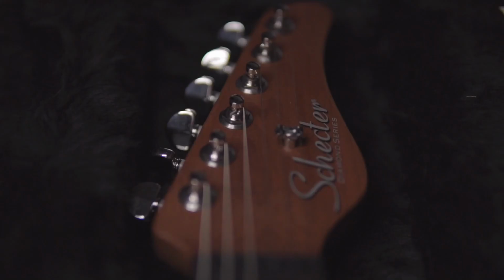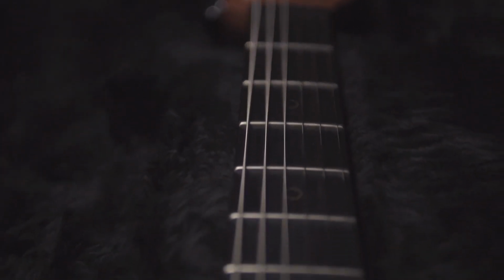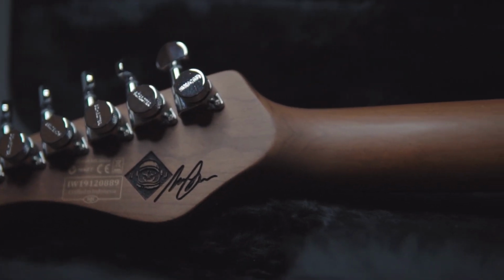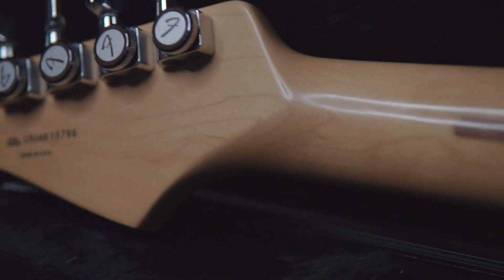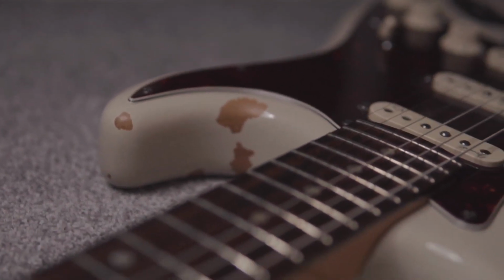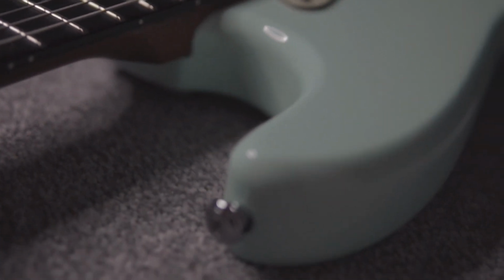NICK JOHNSTON SCHECTER VS FENDER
In this video i'm just going through some of the differences I notice between the two guitars. My strat always has a place in my heart, and is such a great guitar to play, however this Schecter is a slightly better version.

Hopefully you guys enjoy this and its relatively informative. I'm not used to doing these types of videos so sorry if you think it sucks ha.

My main computer

Cheap and reliable fender cables

My main camera

Secondary lens

Precision picks